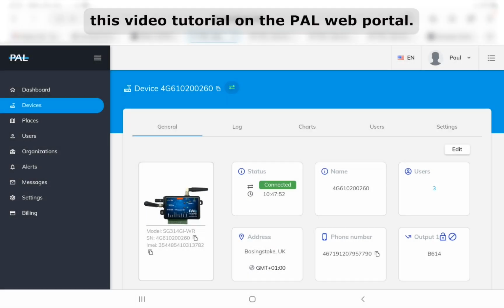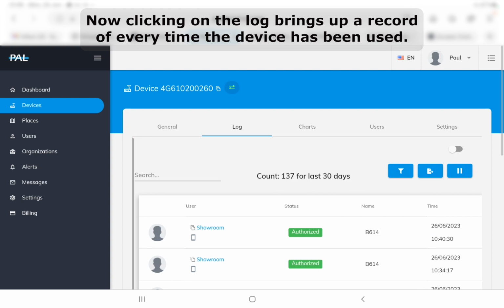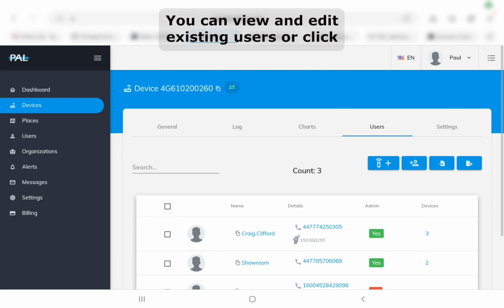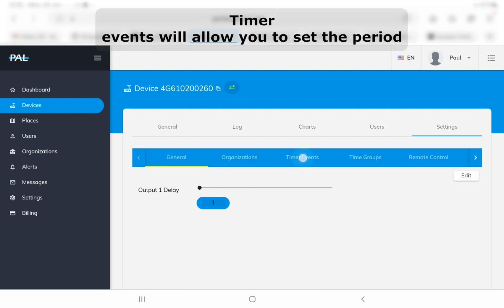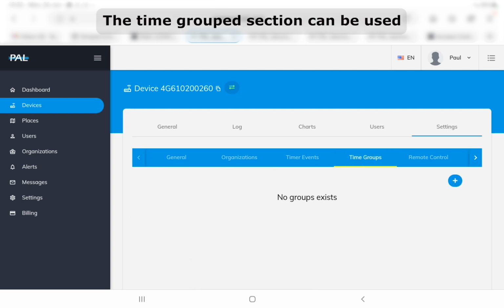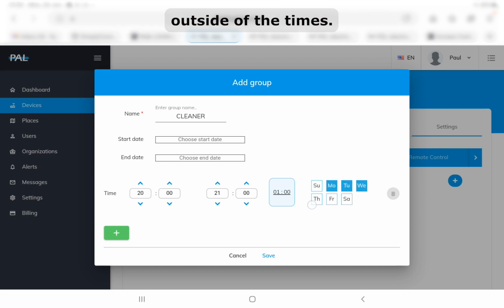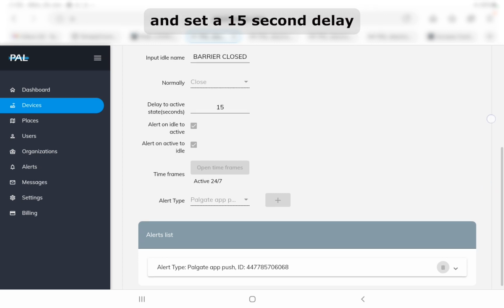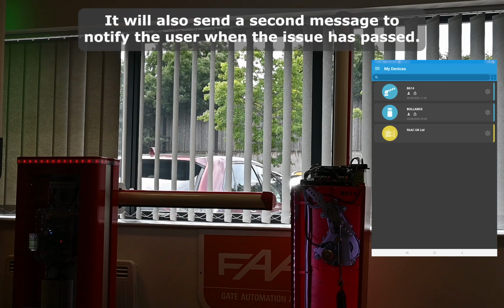PAL Web Platform Tutorial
Quick overview of the portal functions and demo of how it works